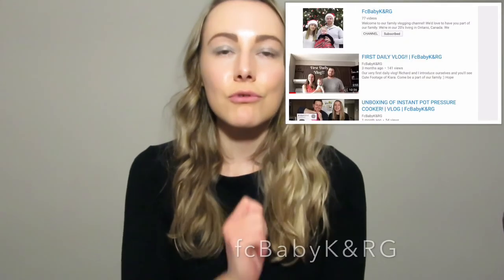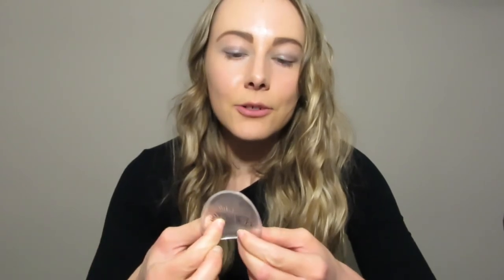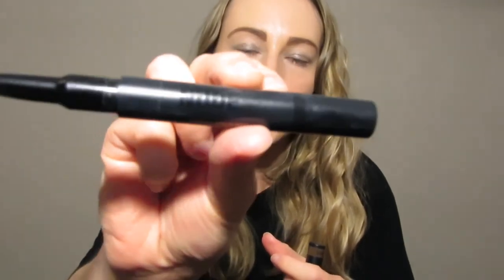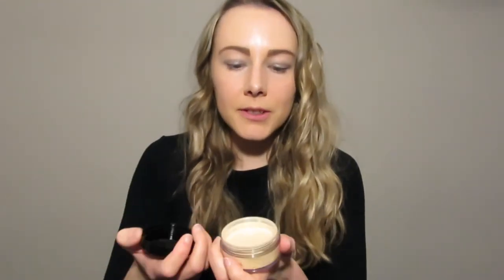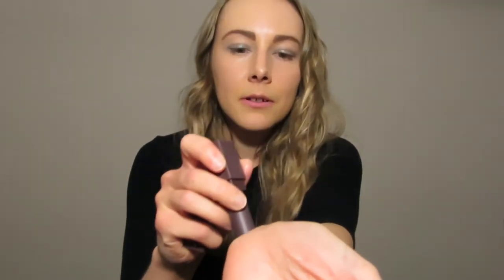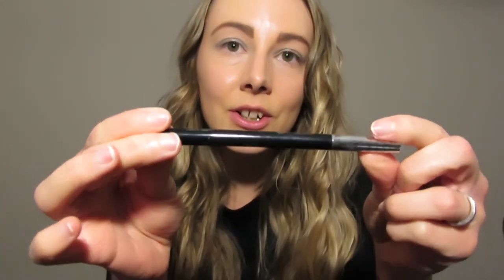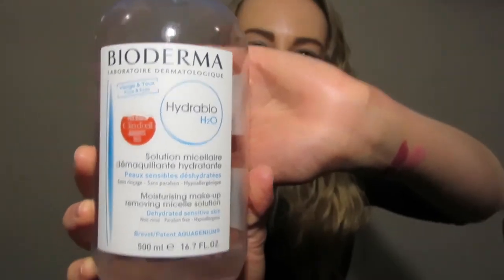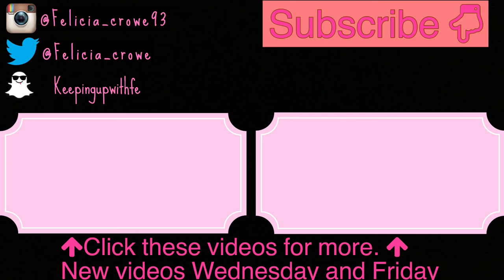MAKEUP HAUL 2018 | Felicia Crowe93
Hello Everyone! In today's video, I show you my Sephora makeup products. This makeup is for dry skin. Want to see my skincare, makeup routine? ♥ Makeup products listed below:

  * FROM  SEPHORA*
Primer - Smashbox Photo Finish
Foundation - Makeup Forever HD | Nars Foundation *Sample*
Concealer - ByeBye under eye illumination Full coverage
Eyeliner - Stylegraphic - Fine Line
Lip Stick - Burts Bee (Pink 510)  & Makeup Forever *Sample* (Rouge Mate)
Lip Brush - Pro 85
Finish Spray - GlamGlow
Makeup Removers - Bioderma and Marcelle

S N A P  C H A T ⇨  Keepingupwithfe
 Lifestyle, Food, Motherhood
WHAT I USE TO MAKE THESE VIDEOS:
⇨Samsung Galaxy A5 Cell Phone
⇨Apple IPad
▼ ▽ PREVIOUSLY:
💗 Hello, I'm Felicia, I'm a Wife and a mother of one. Stay at home mom. Kiara is my baby girls name, She is currently 8 months old. I love cleaning, organizing, cooking, baking and having a clean home. I have a family vlogging channel with my husband and daugher
(FcBabyK&RG ) 💗